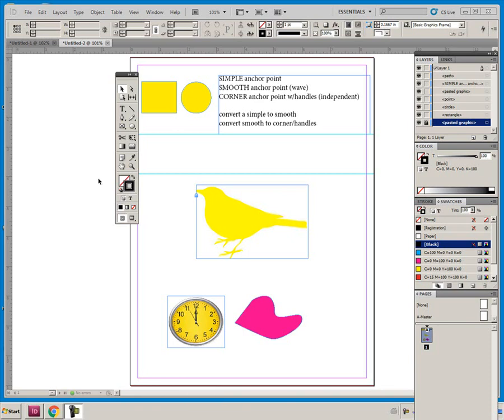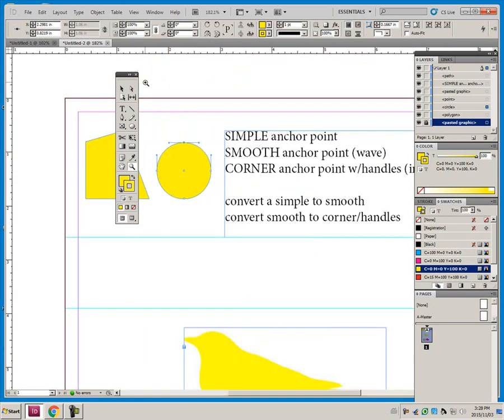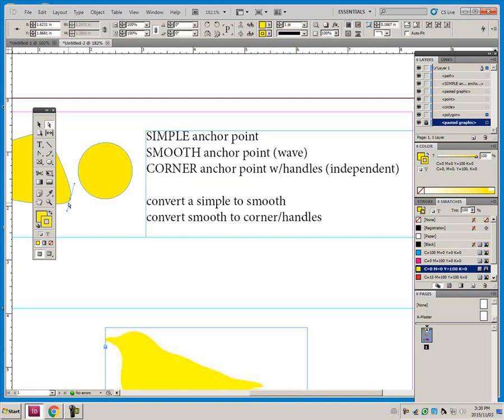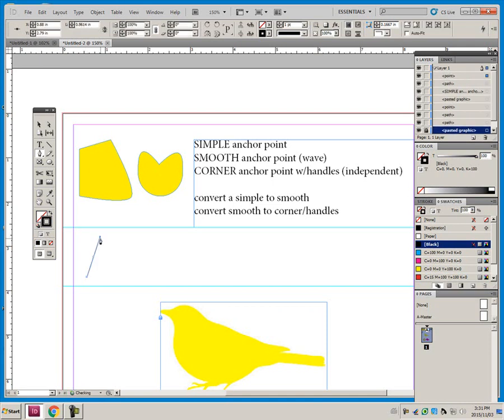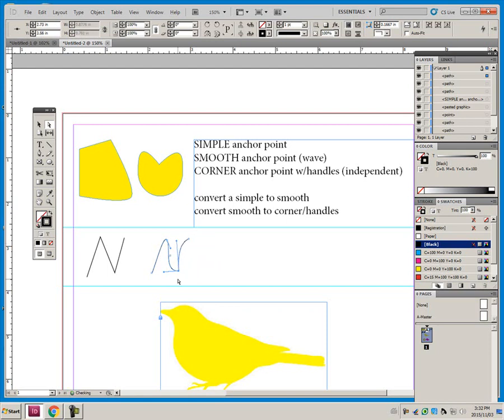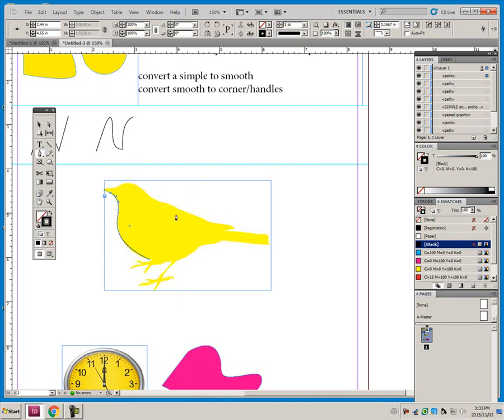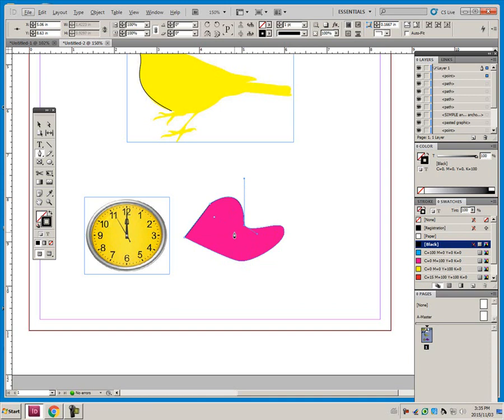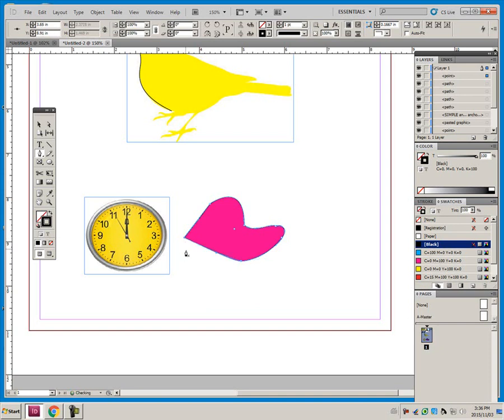01 pen tool shapes anchor point